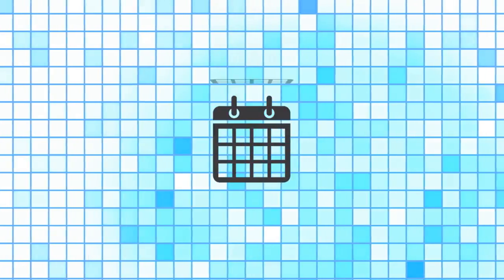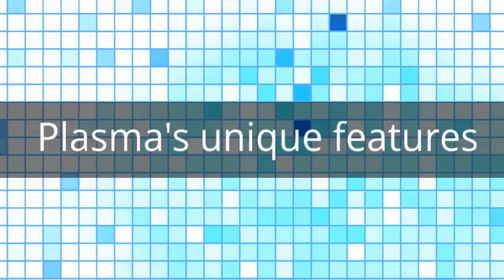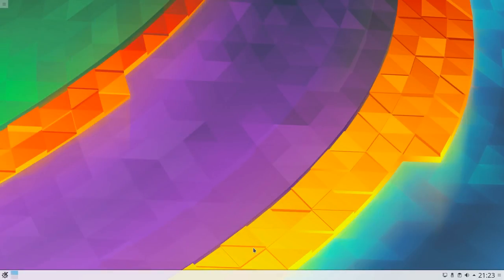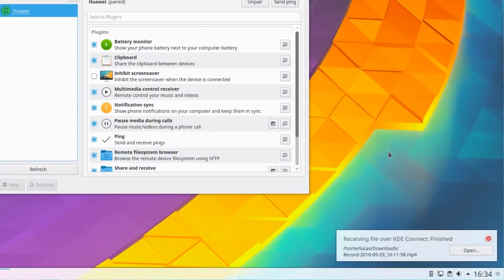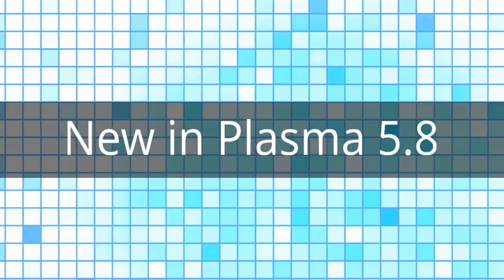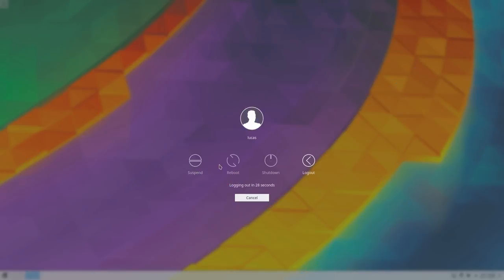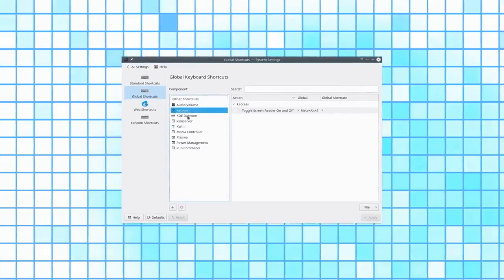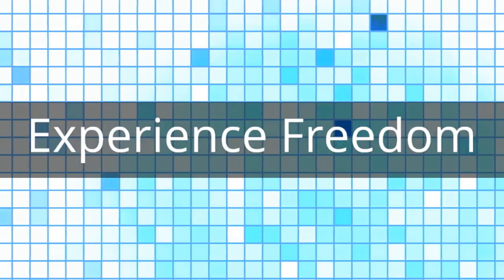Plasma 5.8 LTS